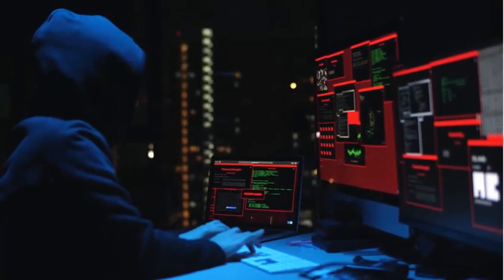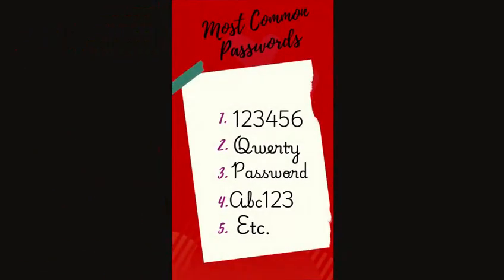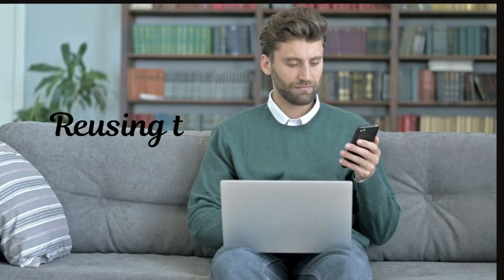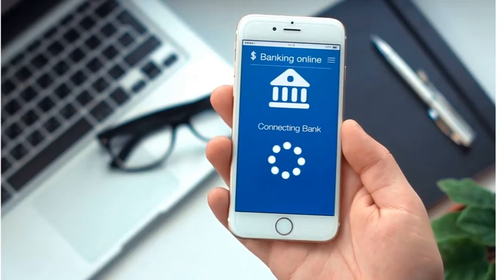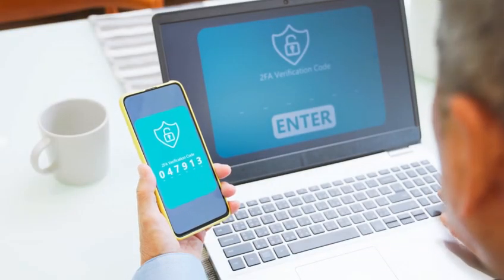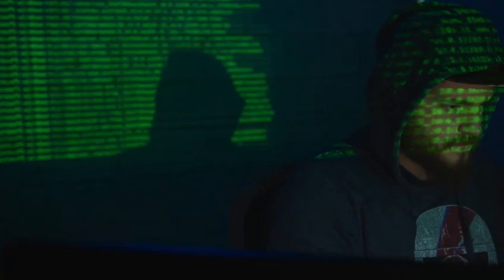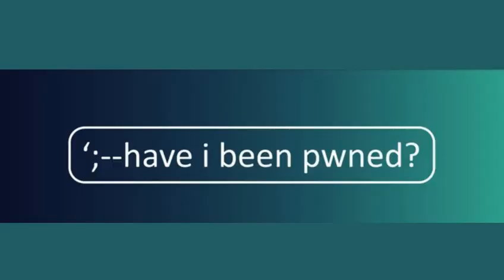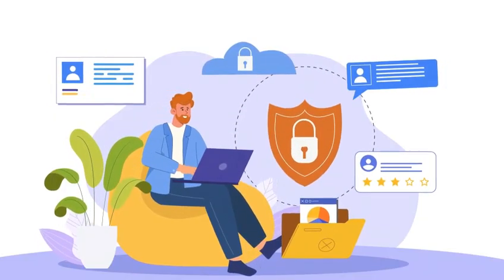Top 5 Password Mistakes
➡️ Discover the most common password mistakes that leave your accounts vulnerable and learn how to avoid them. ➡️ Understand the crucial role of strong, unique passwords in protecting your digital life. See real-world examples of the consequences of weak passwords and practical tips to enhance your password security.